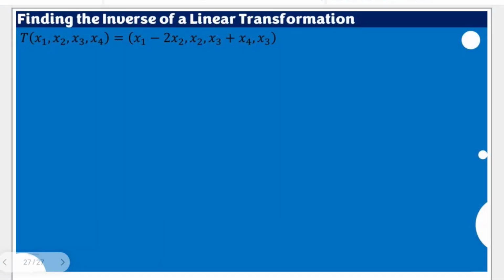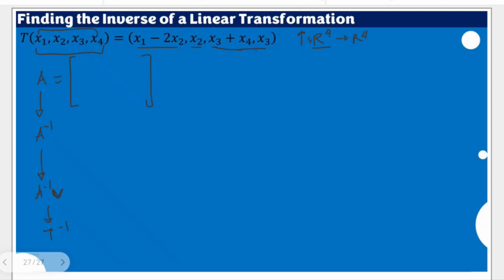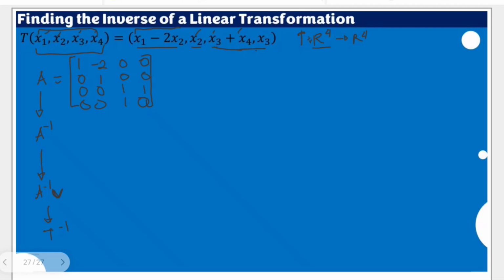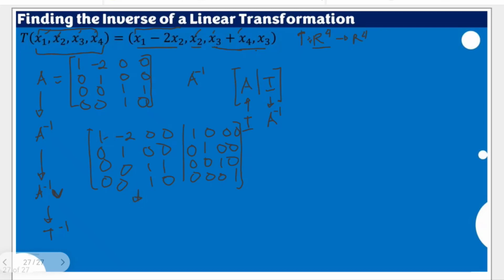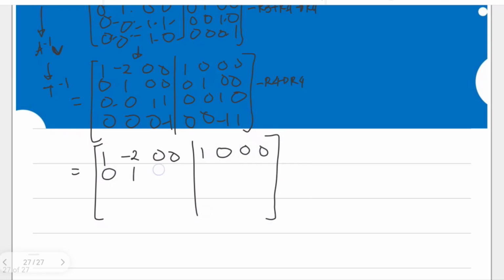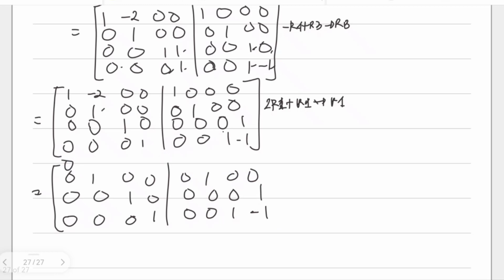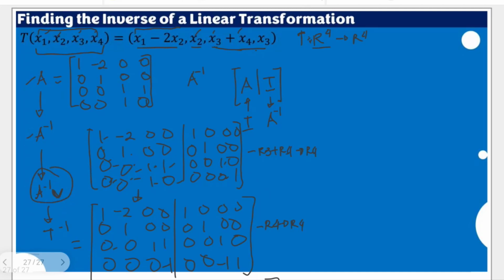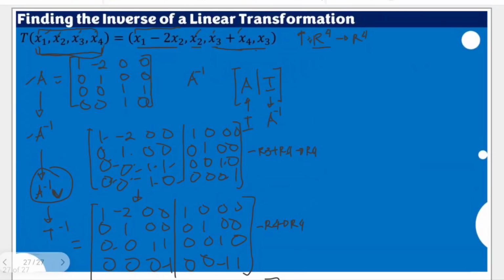Finding the Inverse of a Linear Transformation_6 || Linear Transformations || AdvancedLinear Algebra